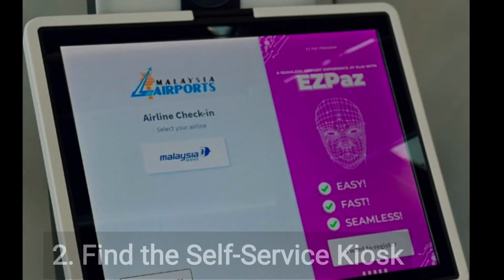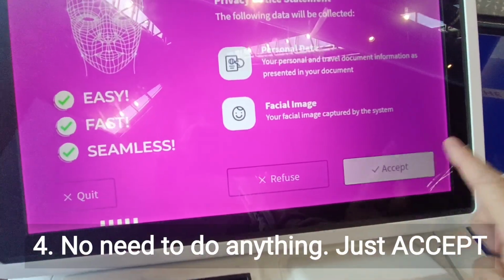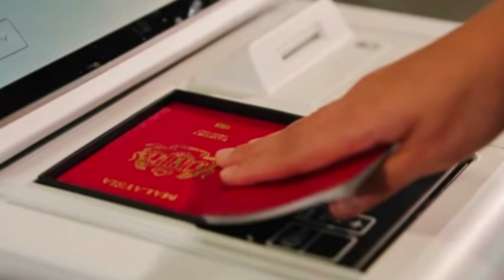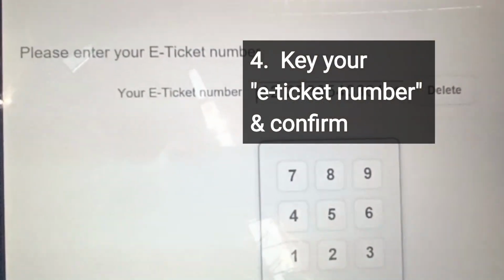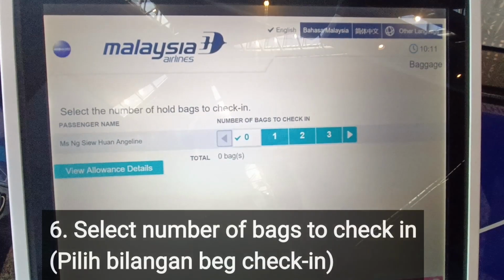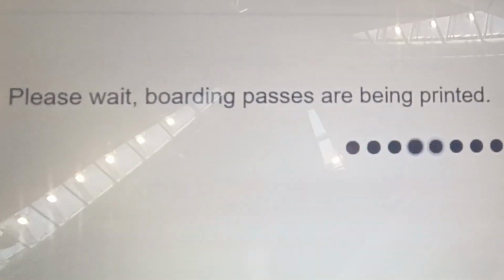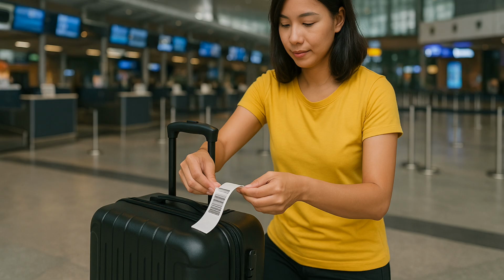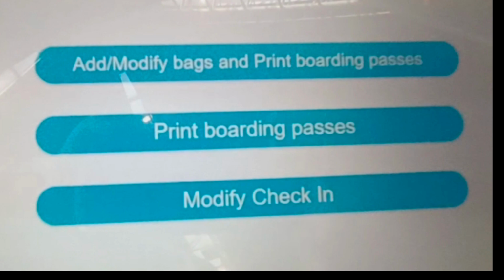How to Print Boarding Pass & Bag Tag| Malaysia Airline MAS, KLIA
Bagaimana Print Boarding Pass & Bagasi Tag? Welcome back to Holy KTV! 🙌
In this video, I'll show you step-by-step how to check in at Kuala Lumpur International Airport (KLIA) when flying with Malaysia Airlines (MAS) — including how to print your boarding pass and baggage tag using the self check-in kiosks at KLIA Terminal 1.

What You’ll Learn in This Video:
✅ How to check in online
✅ How to use the MAS self check-in kiosk
✅ How to print your boarding pass
✅ How to print baggage tags
✅ Tips for modifying or reprinting your documents